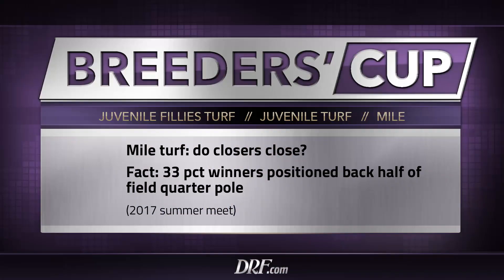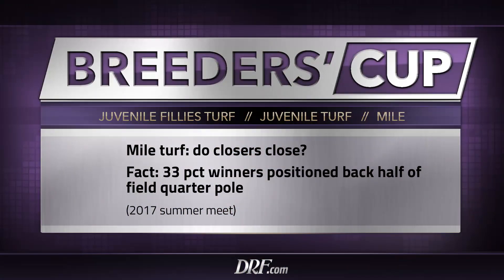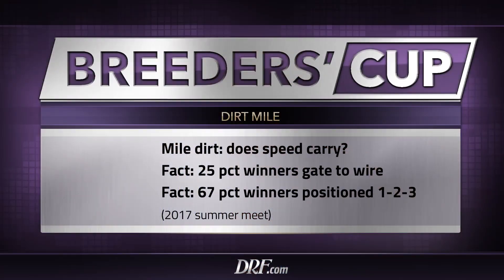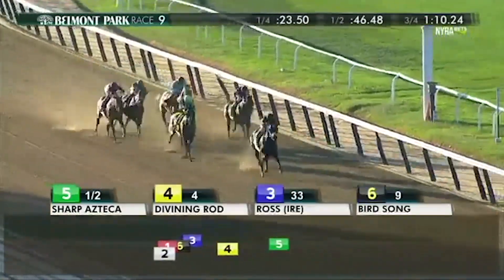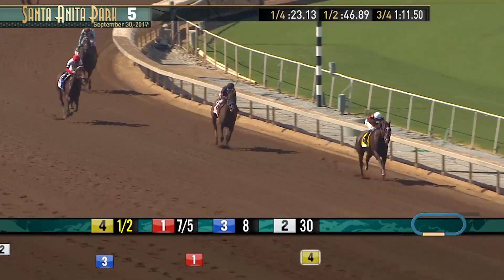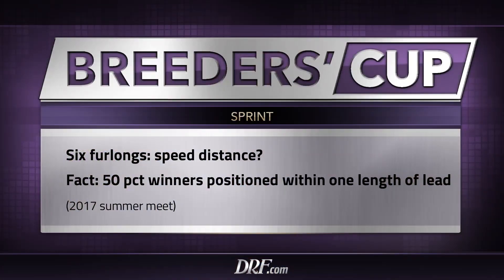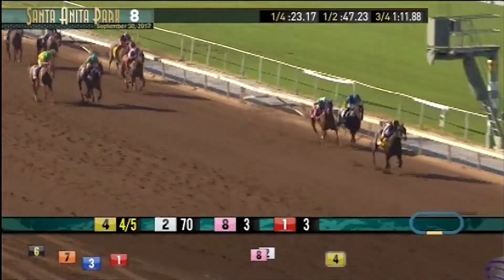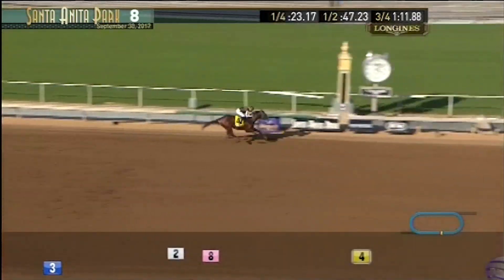Breeders' Cup at Del Mar - Track Tendencies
Brad Free discusses the track tendencies of Del Mar and how they will impact this weekend's Breeders' Cup